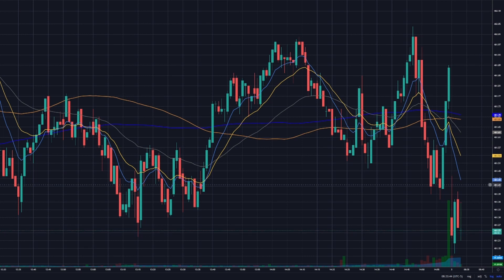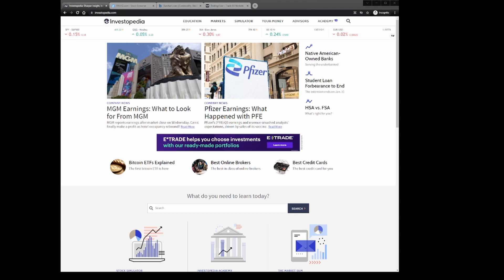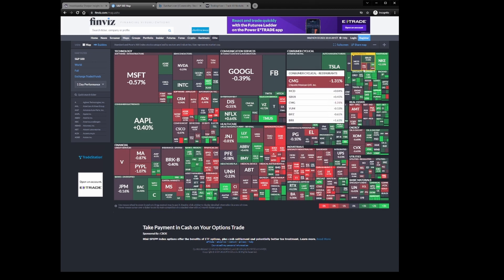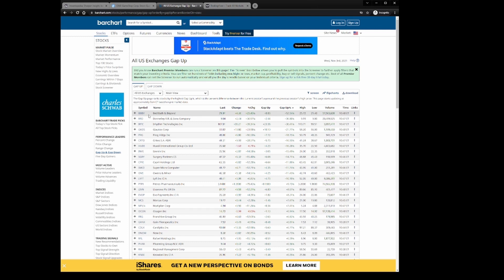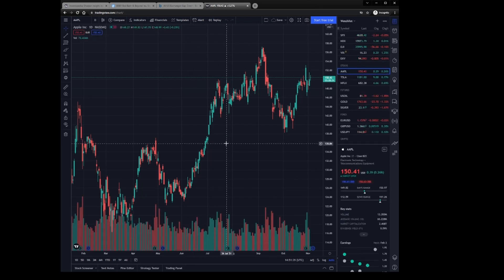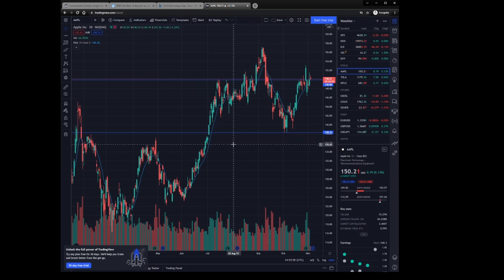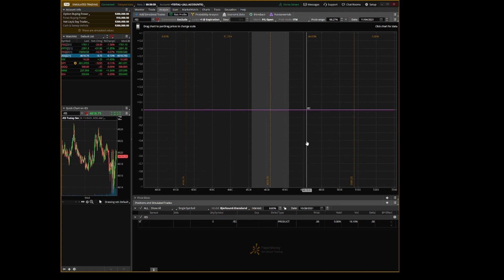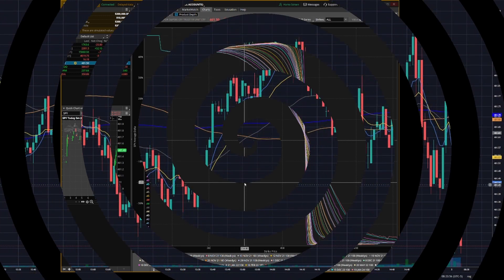Finding the RIGHT stocks - Resources to consider - Stock screeners -- Options Trading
There are many resources to use to find stocks that can bring you value. Here are a few reliable ones that I like. You will see a brief introduction to some of these resources.